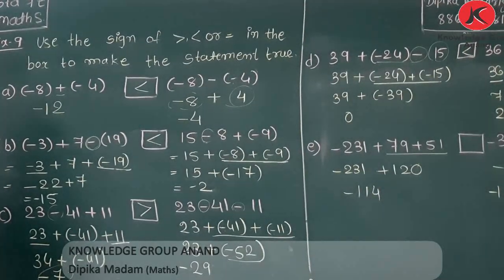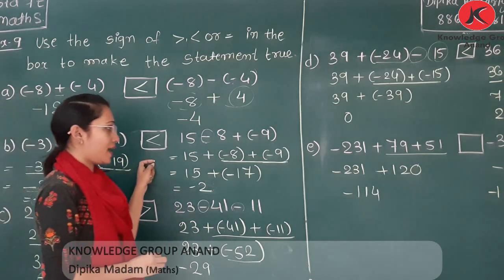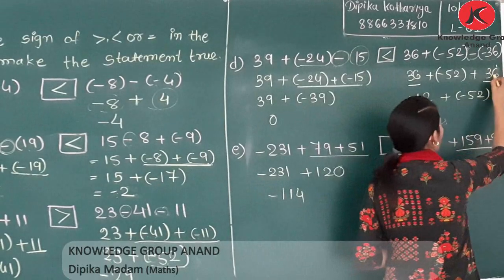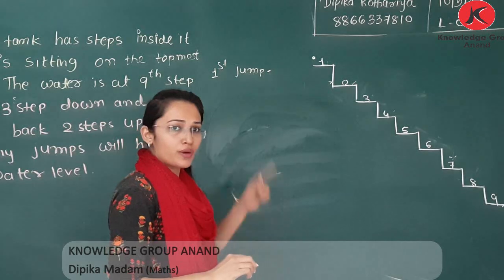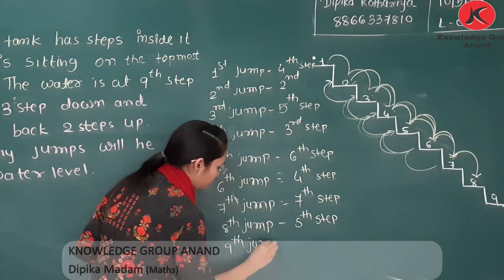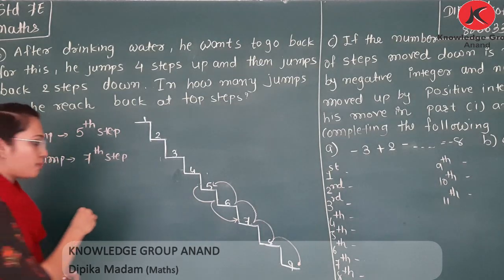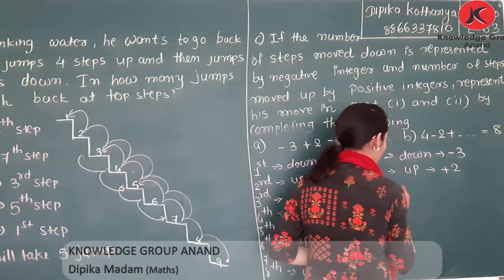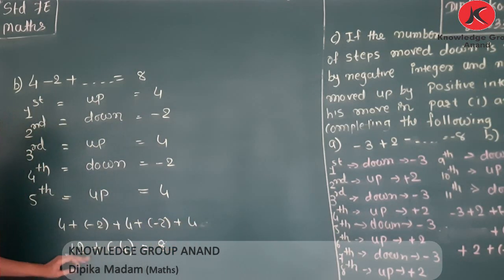Class 7 Eng Med Maths - Chap : 1 - Integers